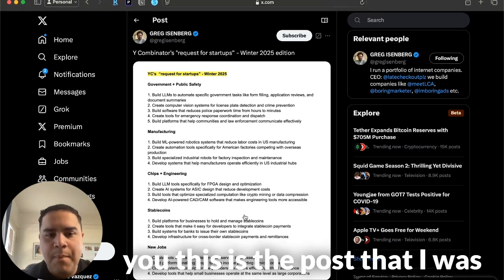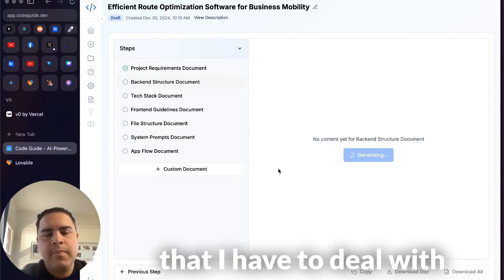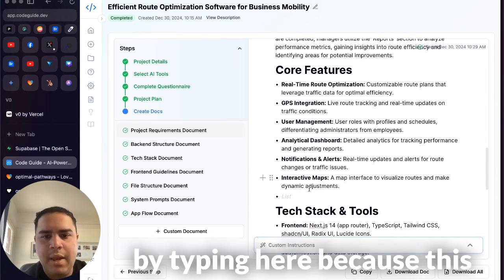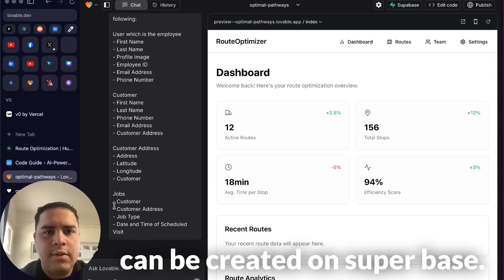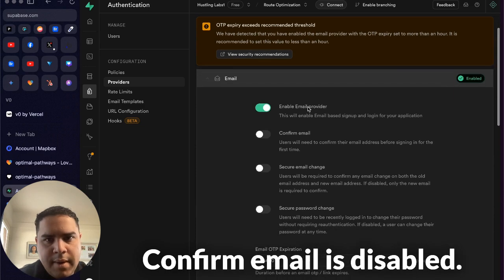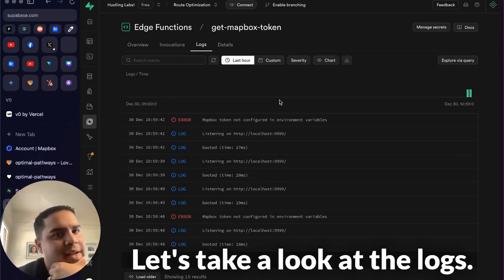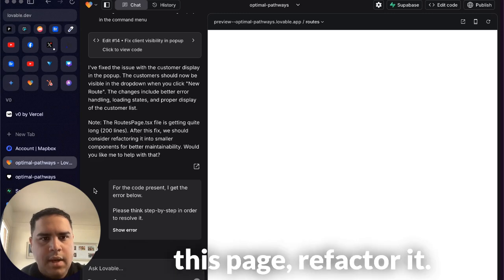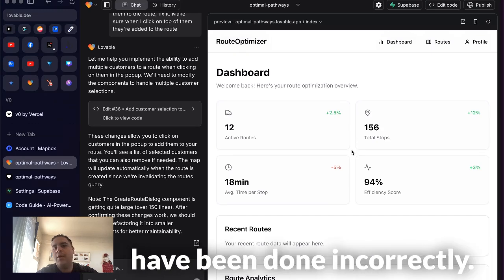CodeGuide.dev for Lovable: Craft Perfect Prompts & Save Tokens (Step-by-Step)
CodeGuide.dev + Lovable: turn vague ideas into a clean PRD, system prompts, and file structure you can paste into Lovable to get fewer errors and fewer token retries. I show the full flow on a real project (route optimization app), including Supabase + Mapbox setup.

Create a CodeGuide project (PRD, features, tech, constraints)
Export a prompt pack and add it to Lovable (prompt + Knowledge)
Generate pages (dashboard, routes, auth) with fewer retries
When CodeGuide’s $29 is worth it (and when it isn’t)

Chapters
00:00 Why CodeGuide for Lovable (save tokens)
00:35 Create PRD & features in CodeGuide
02:00 Generate docs (system prompts, structure)
03:00 Import to Lovable (prompt + Knowledge)
04:20 Live build: dashboard, routes, auth
06:00 Supabase + Mapbox quick setup
07:00 Best practices & when to pay